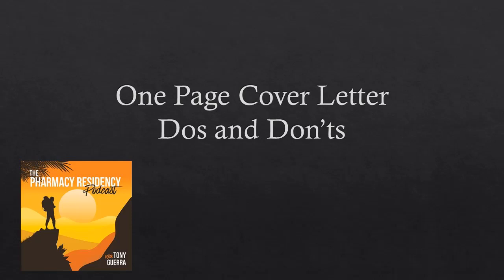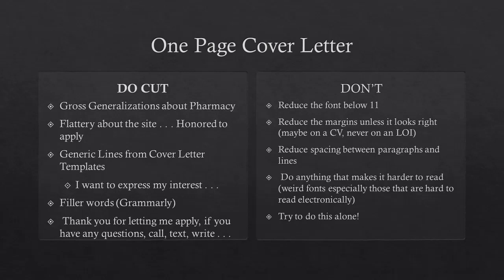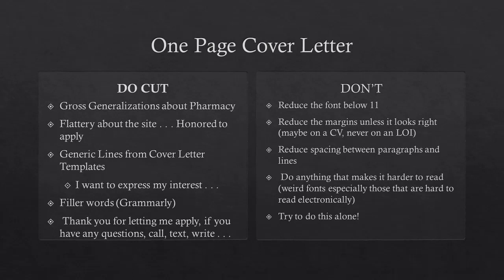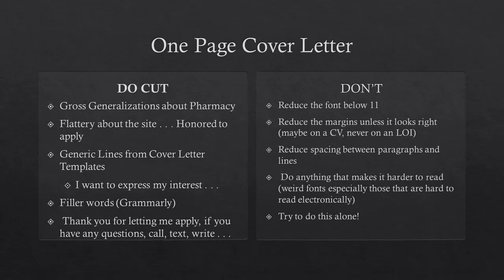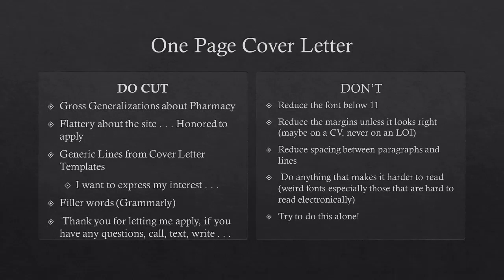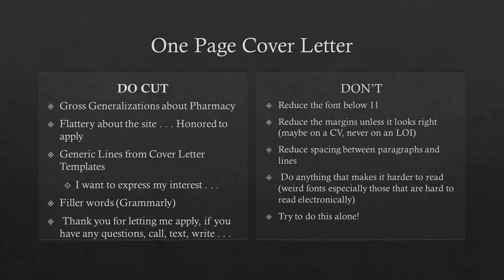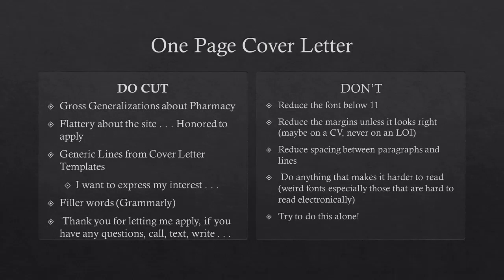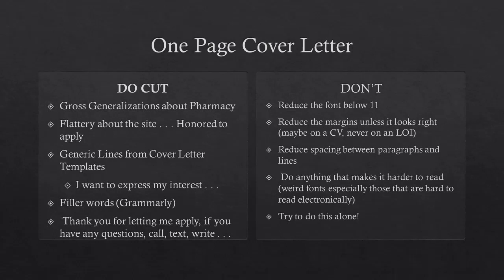Ep 352 One Page Cover Letter Dos and Donts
The One Page Cover Letter is super hard to do right, it's often better to write more than a page, but some people use methods that really won't work and make it harder to read. Need professional help?